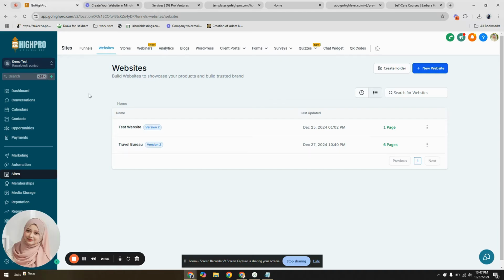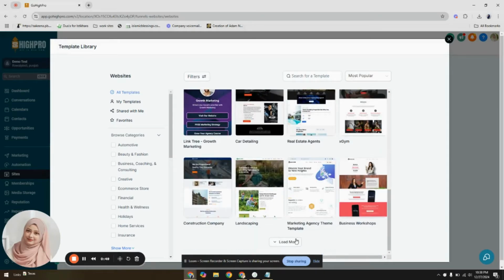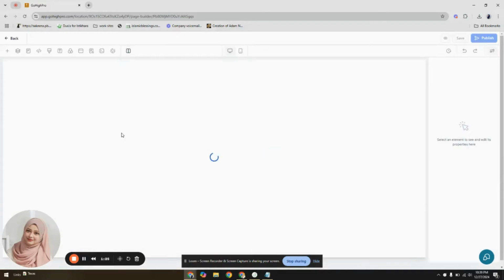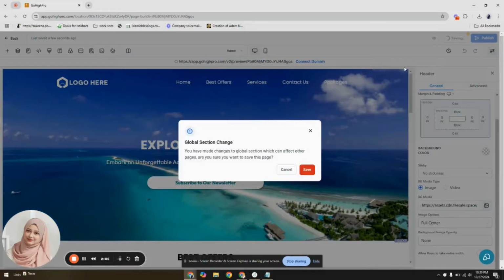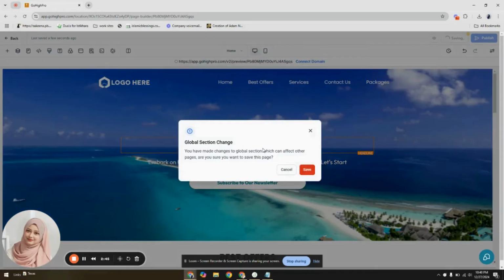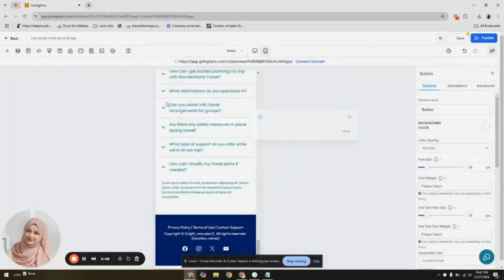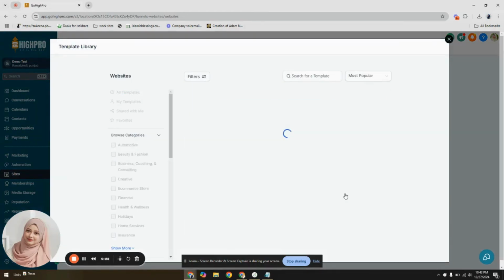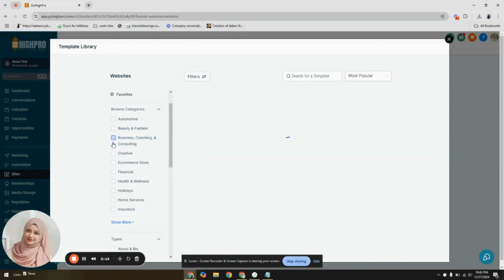How to Create Websites Without Coding or WordPress | Start Your Website Business with GoHighLevel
Ready to start your own website business without learning to code? In this quick and simple tutorial, I’ll give you a step-by-step overview of how to use GoHighLevel’s website builder and choose the perfect templates to start your website business.

Whether you’re a beginner exploring website creation or an entrepreneur looking to streamline your process, this video will guide you through the basics to get started!

What You'll Learn:
✅ How to navigate GoHighLevel’s website builder
✅ Choosing the right templates for your website
✅ Tips for customizing templates to meet your needs

This video is a beginner-friendly introduction to GoHighLevel’s powerful drag-and-drop features, designed to help you kickstart your website business with ease.

Why Use GoHighLevel?
GoHighLevel is a powerful all-in-one platform that makes website creation simple and intuitive. With its drag-and-drop functionality and ready-to-use templates, you can create beautiful, functional websites in no time—and grow a profitable website business.